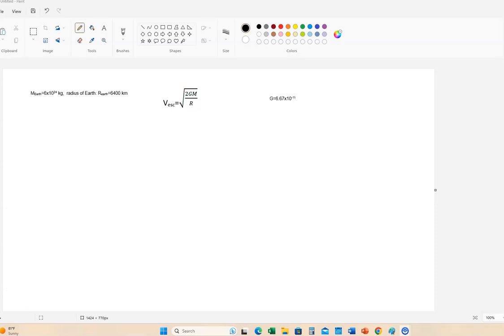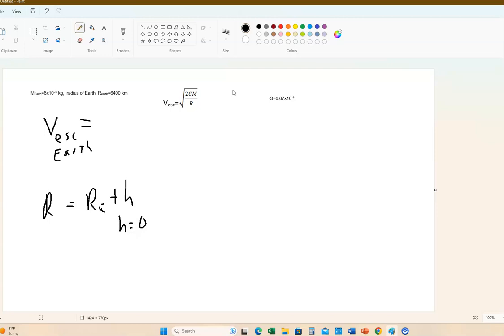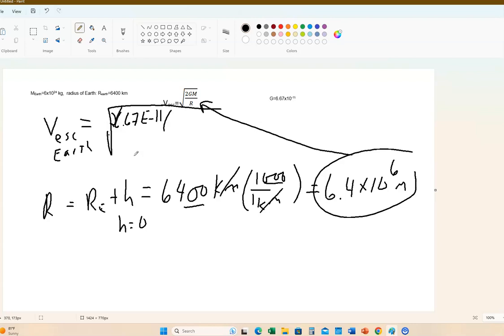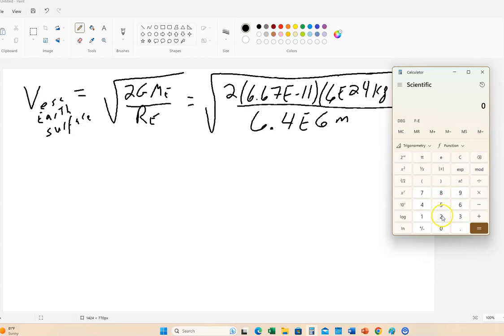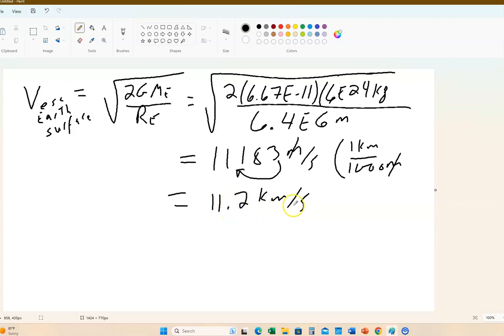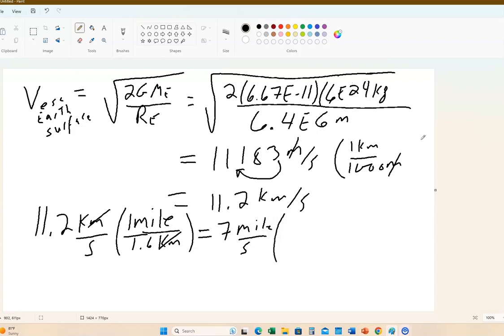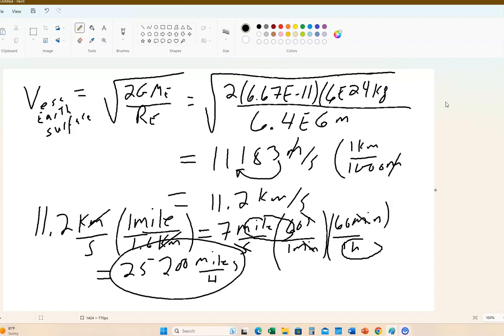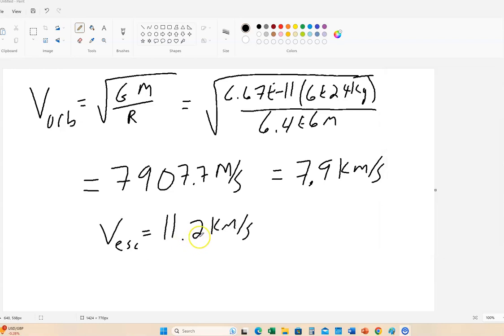Escape speed from Earth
TCTC AST101 Escape velocity from Earth